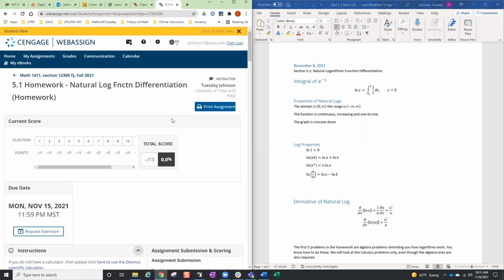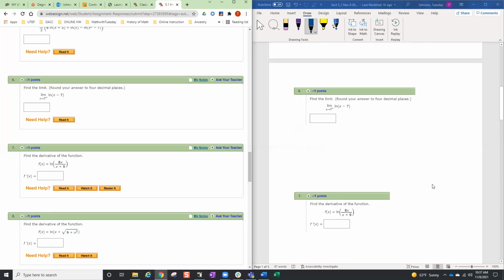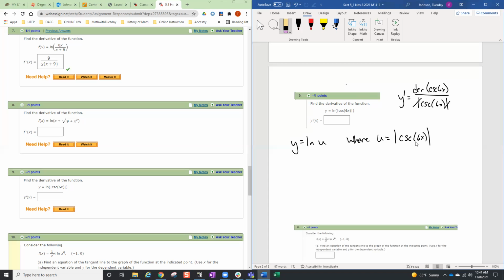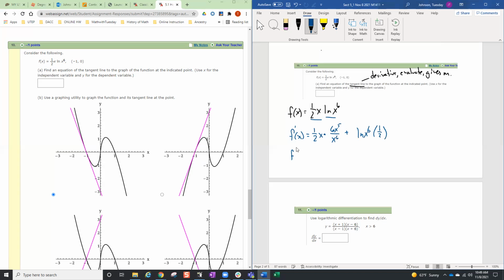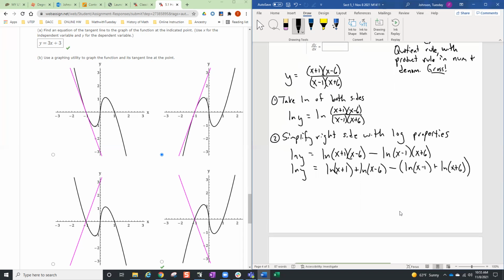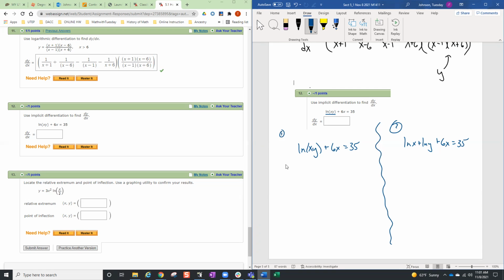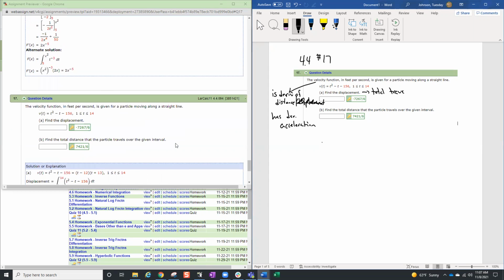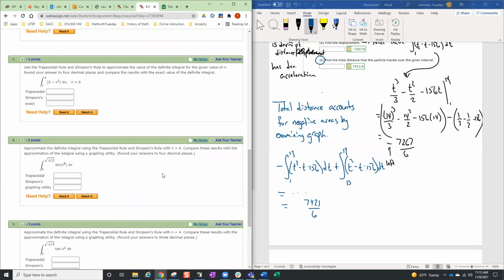Class Recording M1411 Nov 8 Sec 5 1